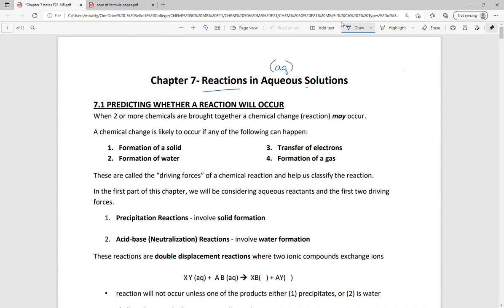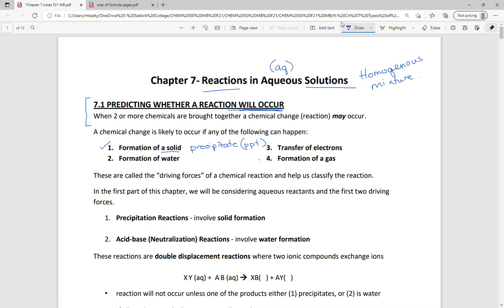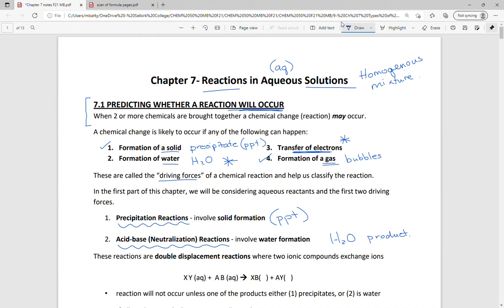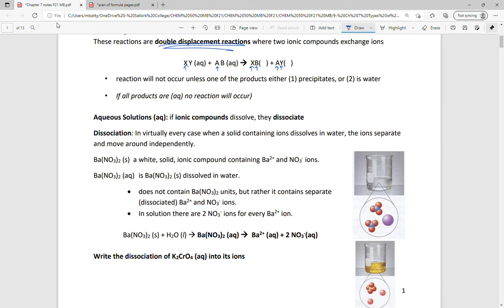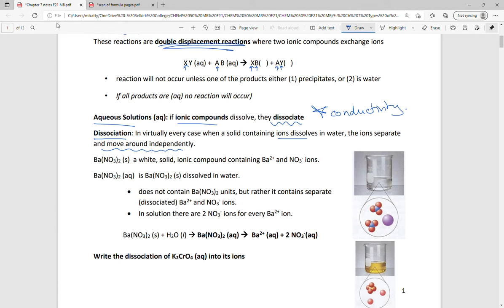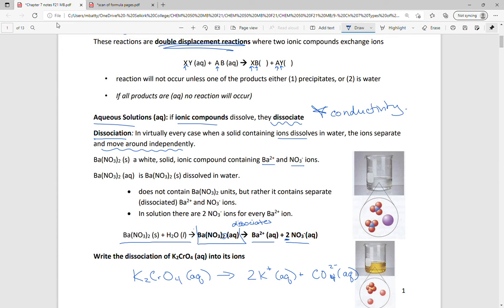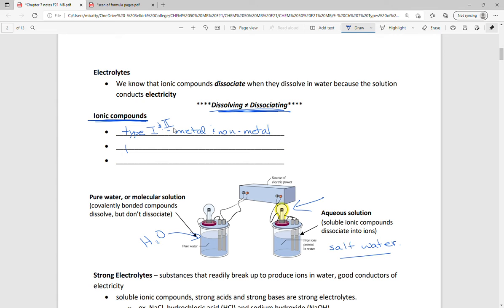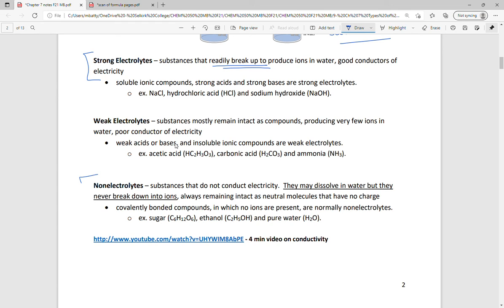Ch 7 pg 1 2